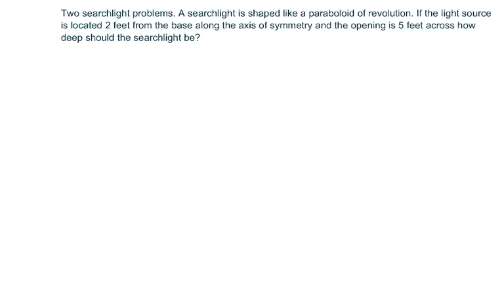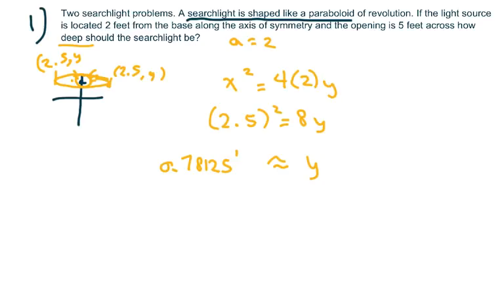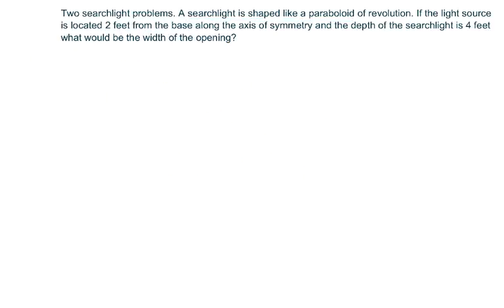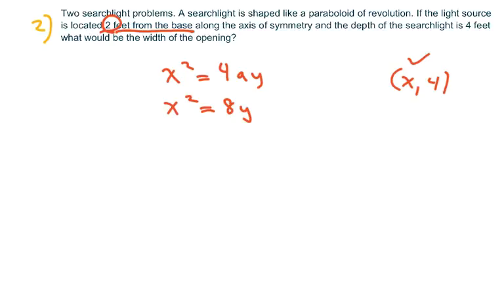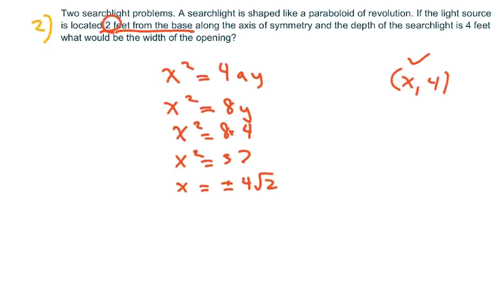Two searchlight problems. Parabola